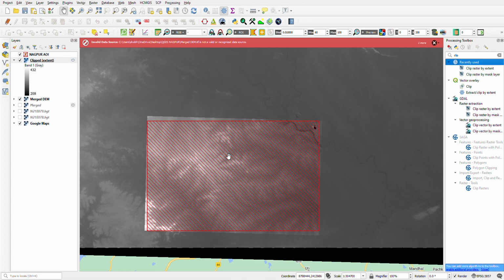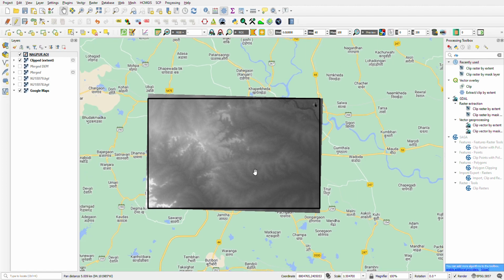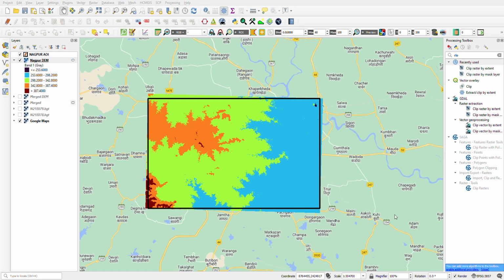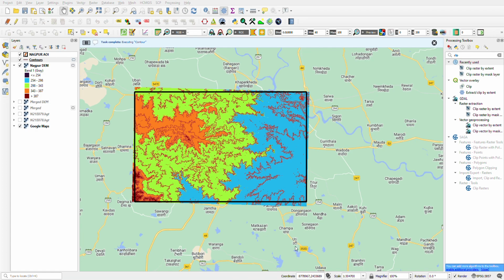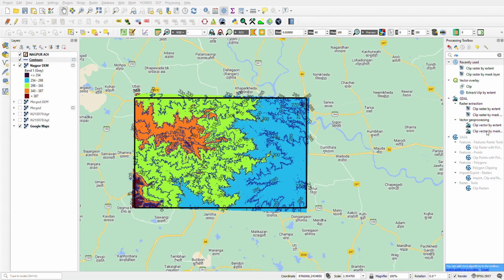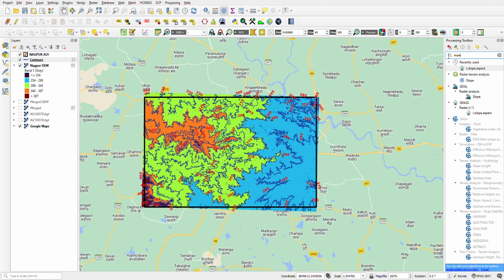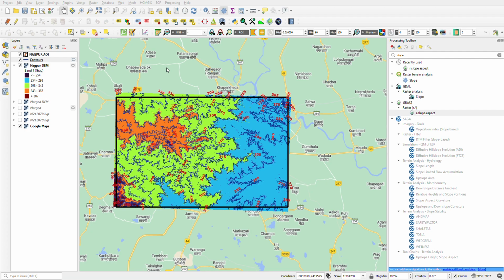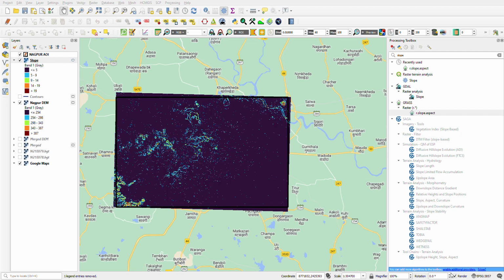QGIS DEM SLOPE CONTOUR MAP NAGPUR, INDIA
Description of how to develop the slope elevation and contour map in QGIS